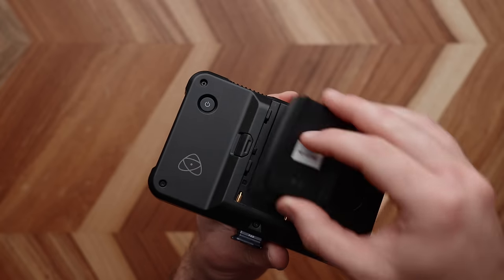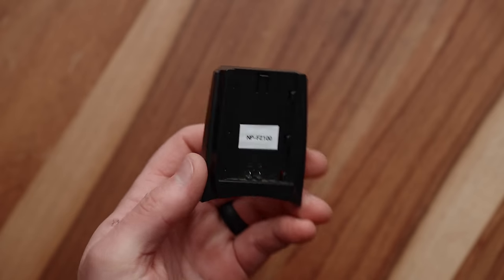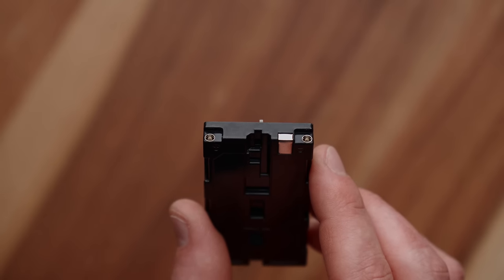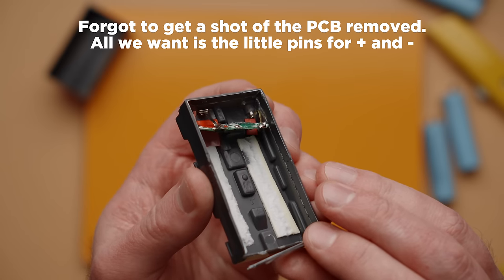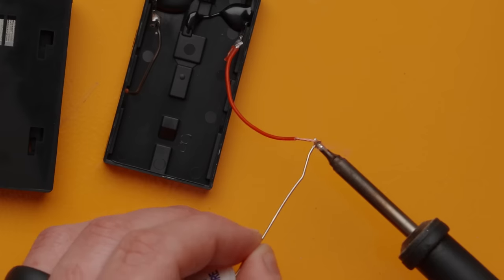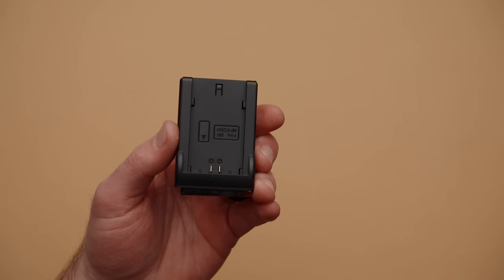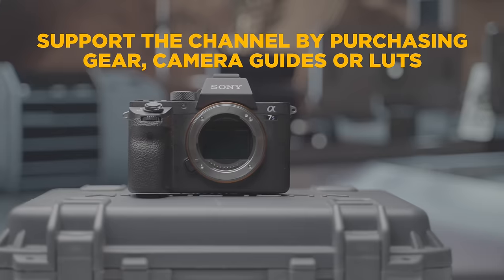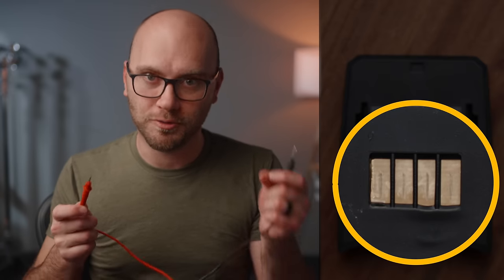This DIY Battery Adapter ROCKS!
This easy DIY adapter converts your camera battery to NP-F meaning you can power ALL of your camera gear with one battery type! My Camera Guides and LUTs Our Video Gear Store

This simple DIY adapter converts your camera's batteries to NP-F mount meaning you can power your camera, monitor, video transmitters, lights and more off of a single battery type. You can now just pack a single battery type (FZ-100, LP-E6 etc) and you're good to go!

GEAR MENTIONED
LP-E6 to NP-F on eBay
FZ-100 Single Battery Plate
FZ-100 Battery Charger (for part harvesting)
NP-F Dummy Batteries on eBay
NP-F Dummy Batteries on Amazon
My Cheap Multimeter
My Hot Glue Gun
My Soldering Iron
My Wire Strippers

VIDEO CHAPTERS
0:00 Introduction
1:14 Parts Needed and Tutorial
3:46 Checking Battery Depth
4:11 Wiring
5:21 Gluing
6:02 Pros and Cons
6:46 Compatible Batteries
7:22 Thank you
7:47 Multimeter Tutorial